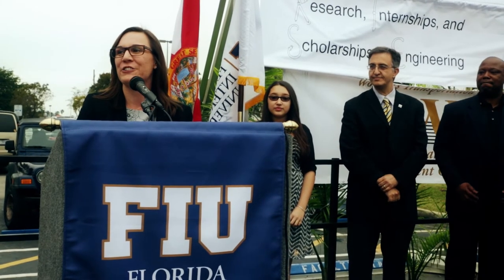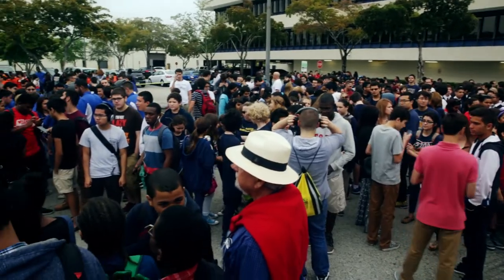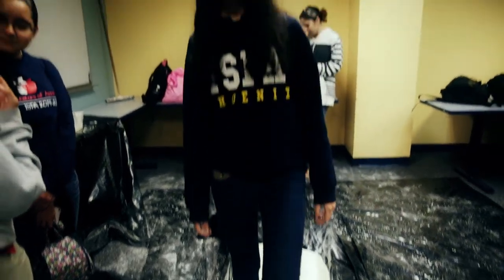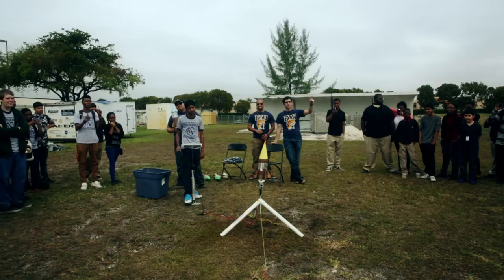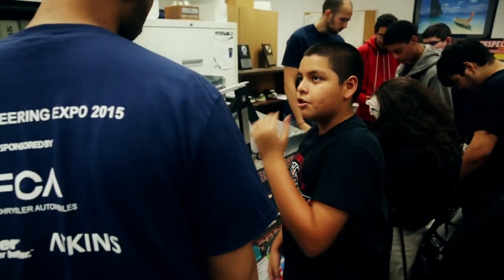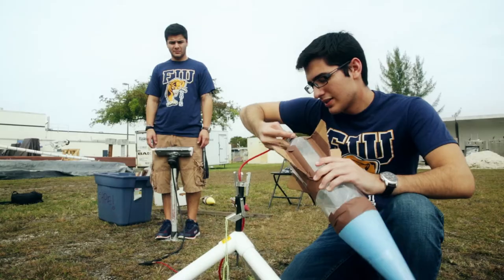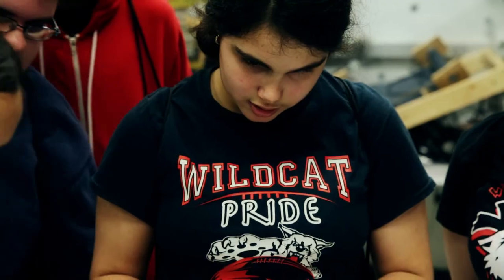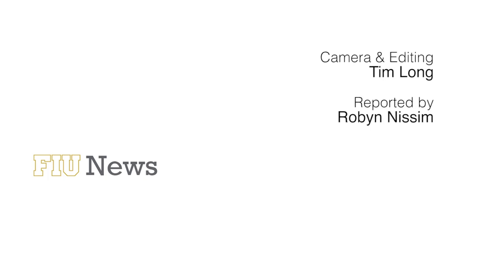STEM Takes Center Stage at FIU Engineering Expo 2015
Some 1,500 South Florida elementary, middle- and high-school students attended the 14th annual FIU Engineering Expo for hands-on STEM (Science, Technology, Engineering and Math) demonstrations and competitions.